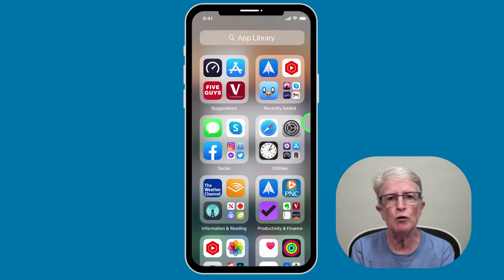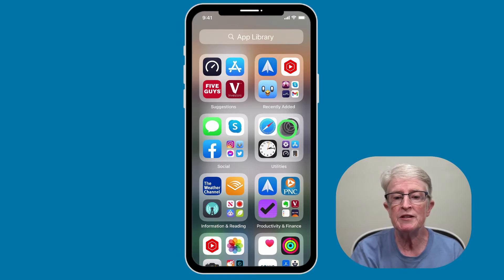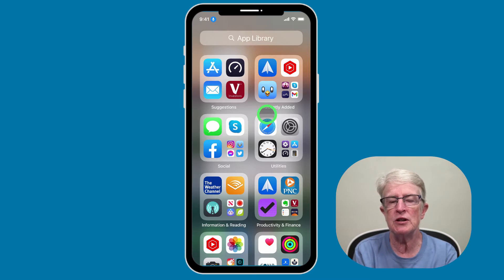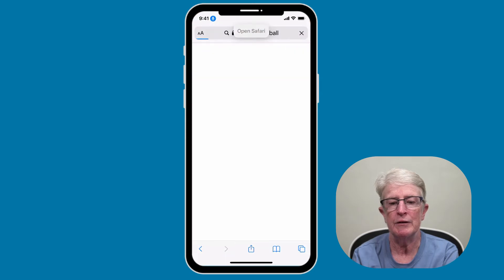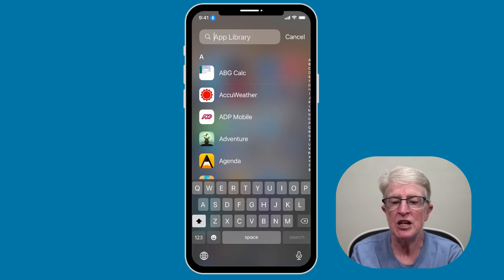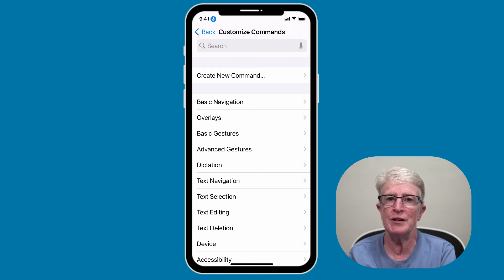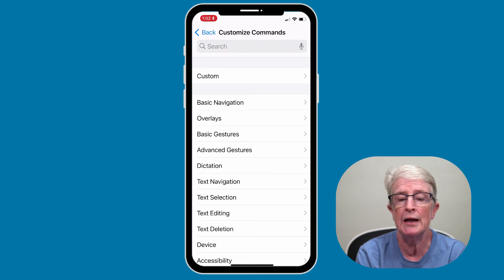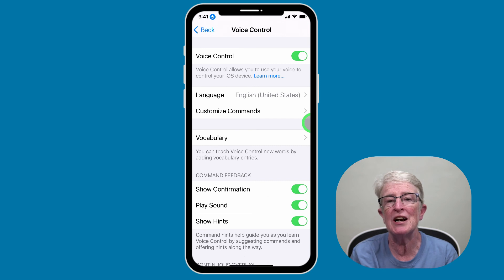How To Easily Navigate the iPhone or iPad with Voice Control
Apple in iOS 13 added a Voice Control feature as an Accessibility option designed for those who need to use their iPhones and iPads without their hands. It allows for complete control of the operating system using voice commands.

Although Voice Control is designed for people who need an alternative to physical control, it can be helpful for those who can use their devices with their hands. This video will give you the chance to see Voice Control in action, learn how to enable it and what it can do.